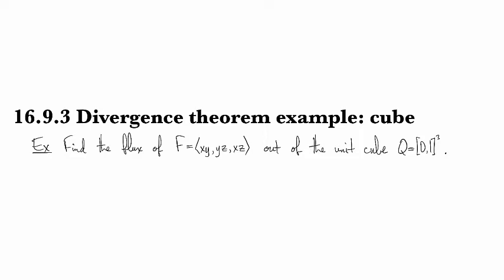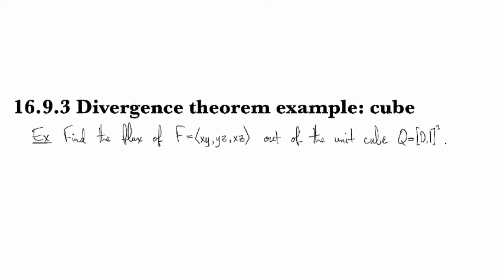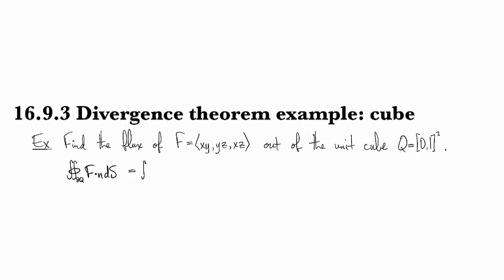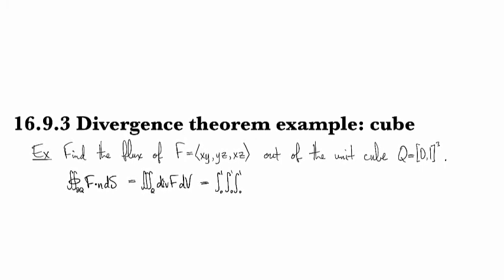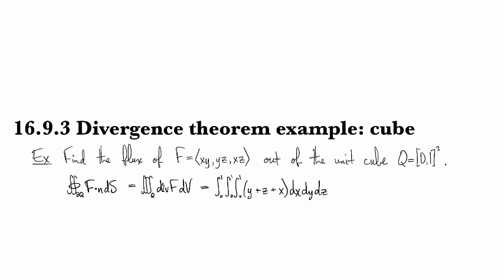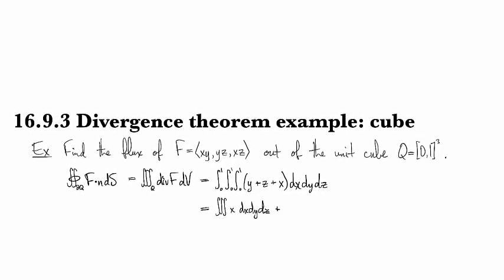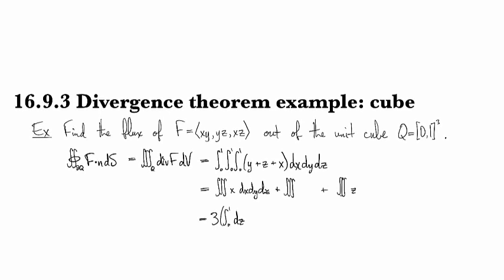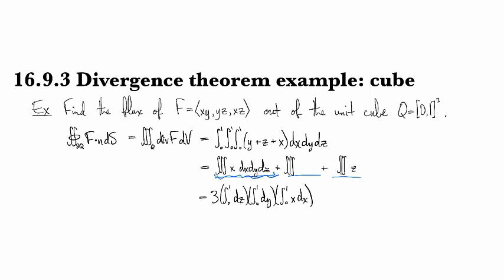16.9.3 Divergence theorem example: cube